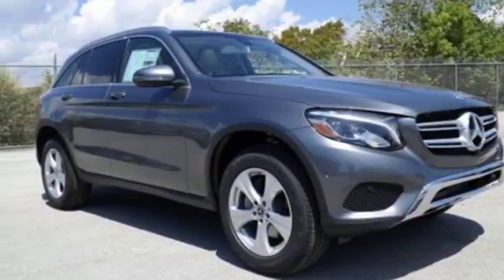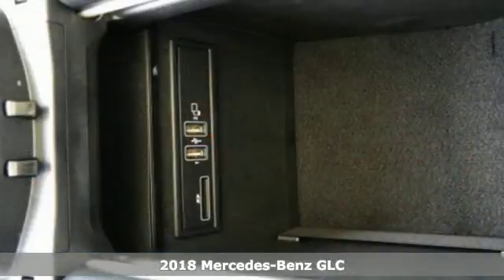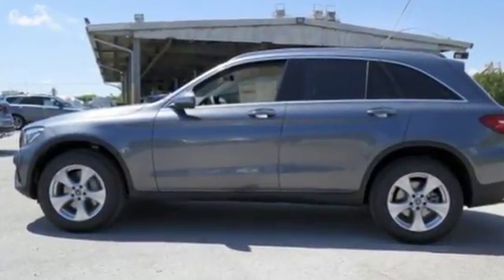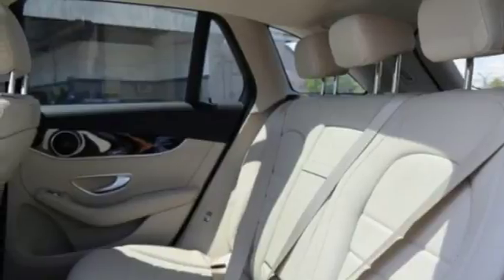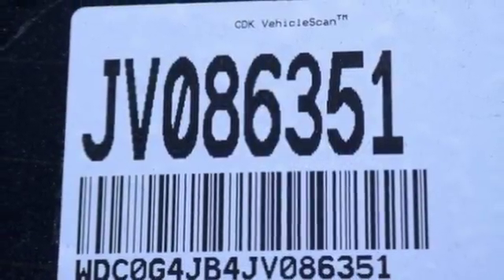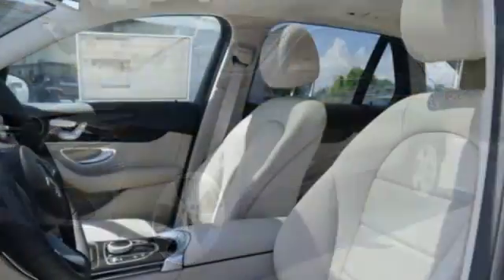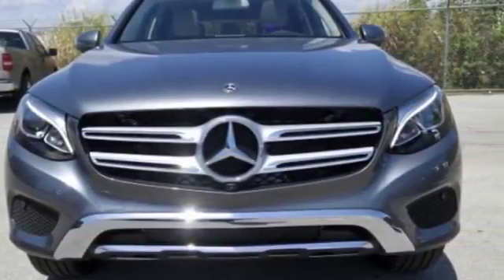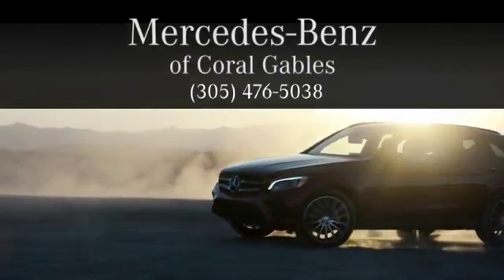New 2018 Mercedes-Benz GLC Miami FL Coral Gables, FL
Year: 2018
Make: Mercedes-Benz
Model: GLC
Trim: GLC 300
Engine: 4 Cyl. 2.0 L
Transmission: Automatic
Color: SELE_GREY
Interior: Beige
Stock #: JV086351
VIN: WDC0G4JB4JV086351

Address:
300 Almeria Avenue